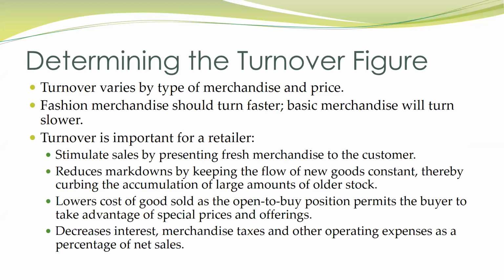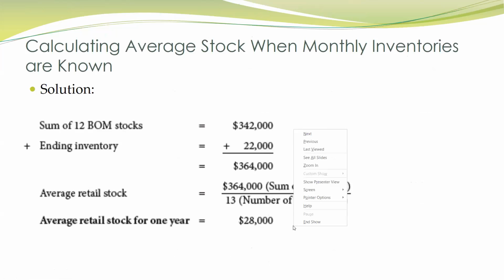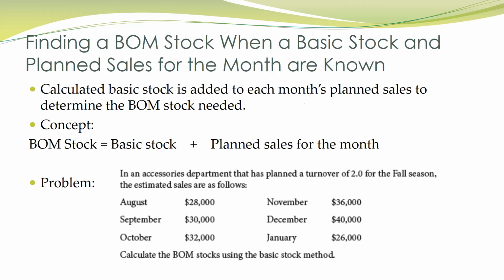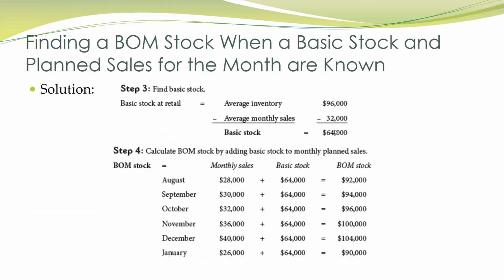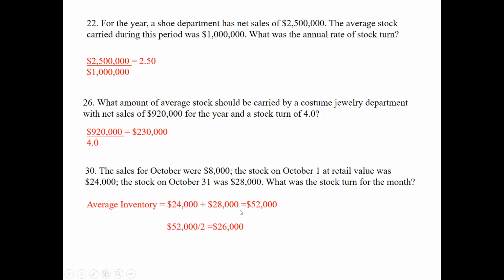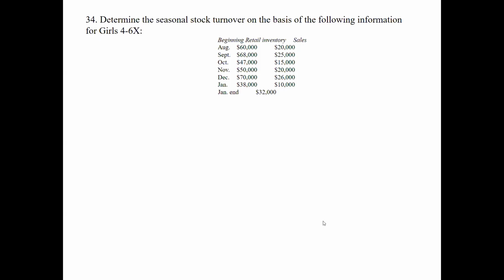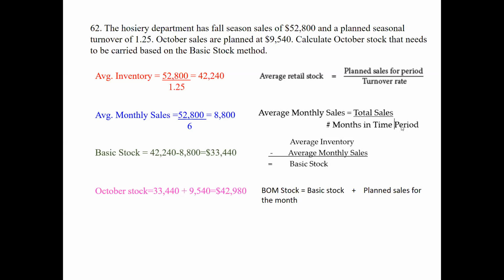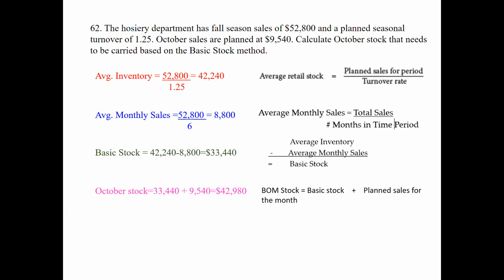AM 371 - April 27